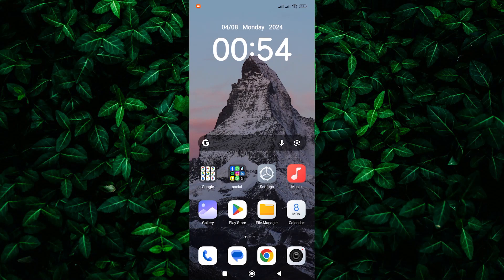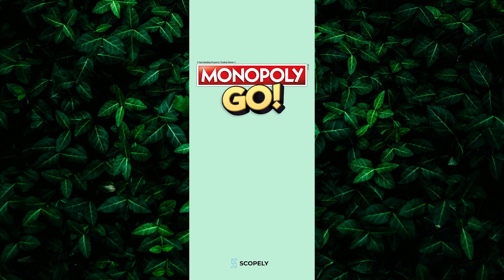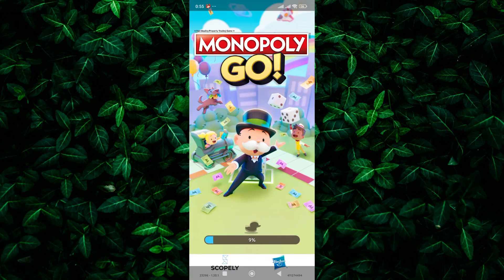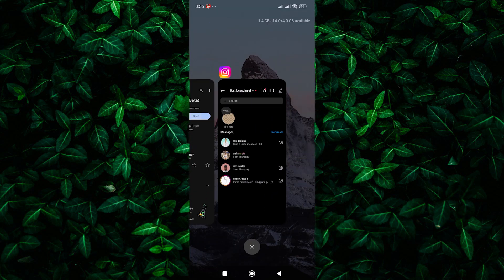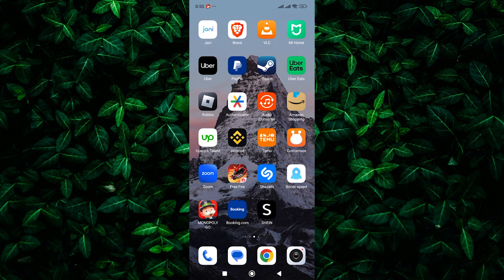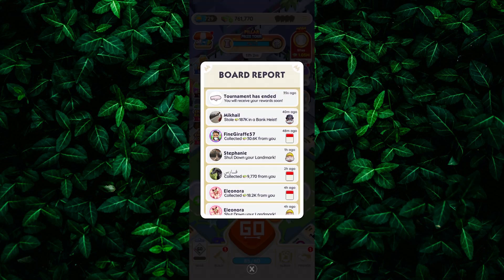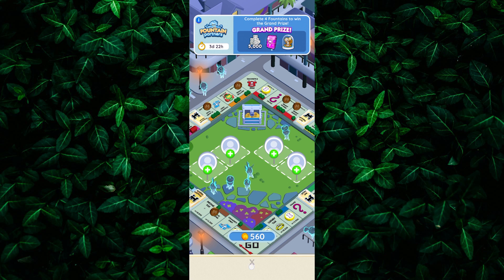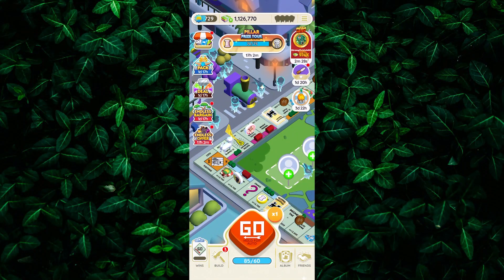How To Fix Monopoly Go Stuck On Loading Screen 2025